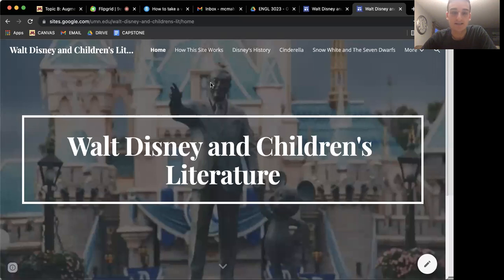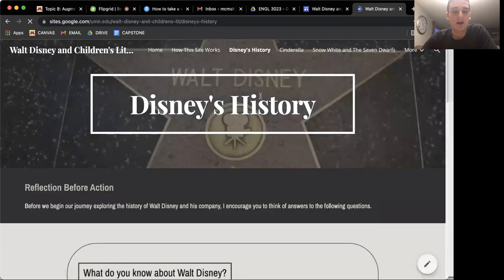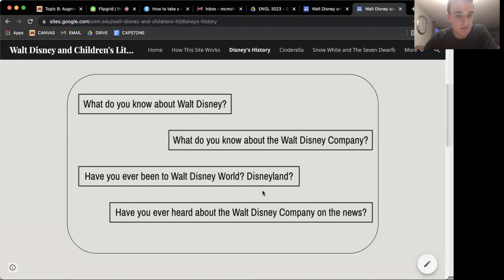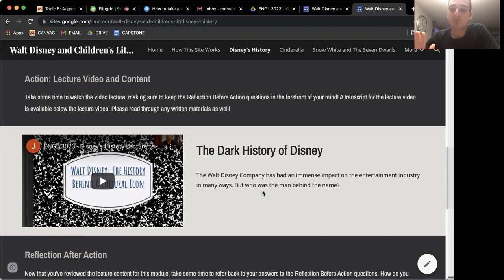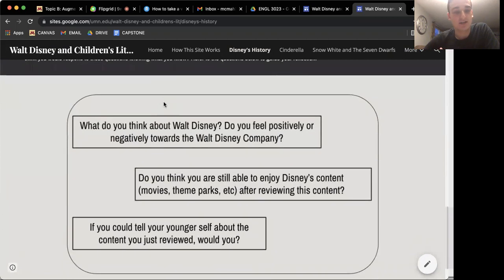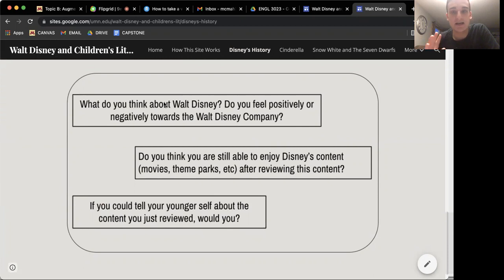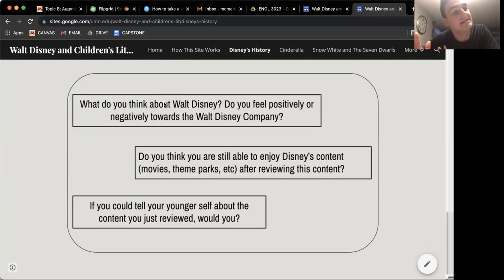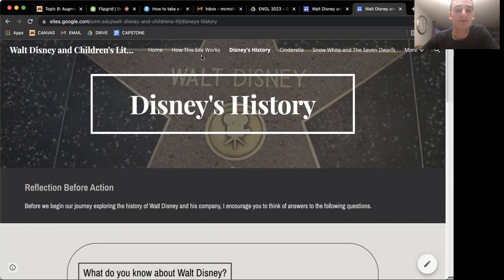ENGL 3023 - How This Site Works - Joe McMahon